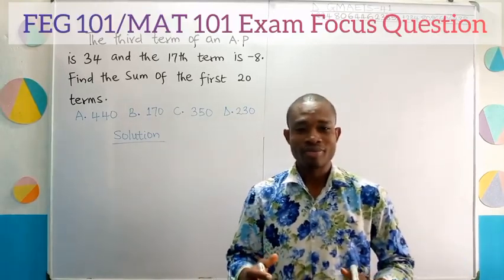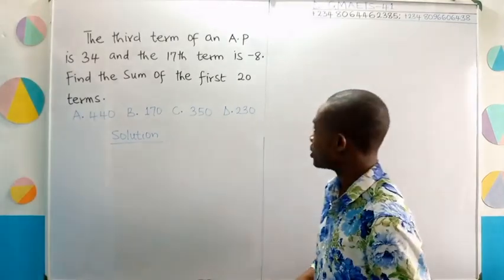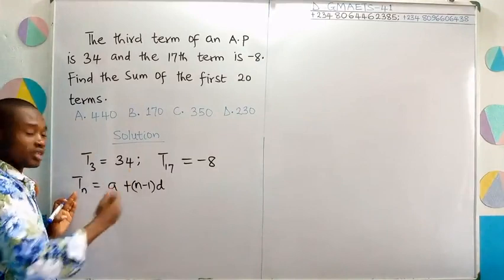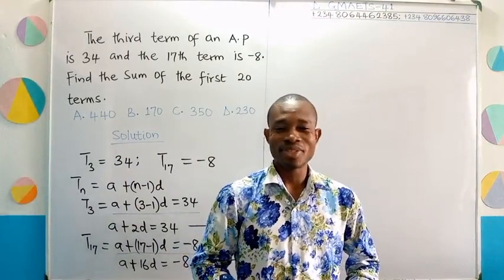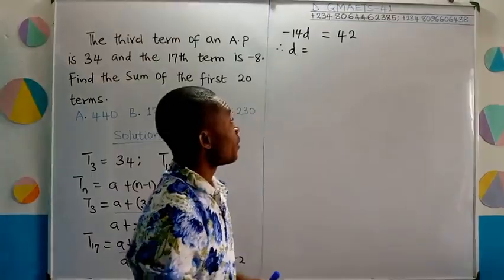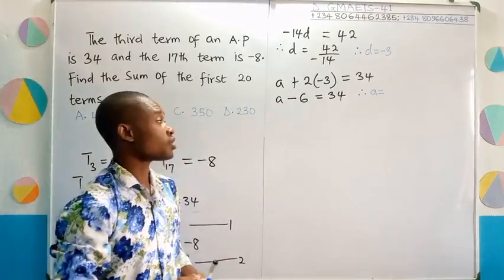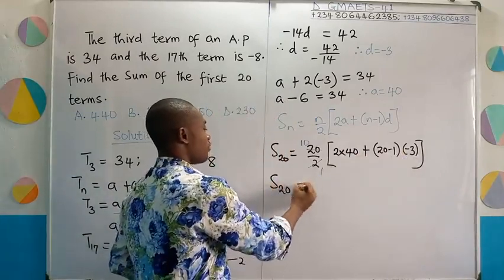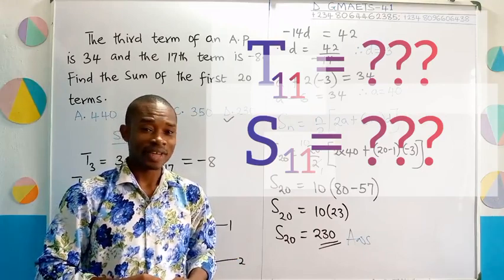ARITHMETIC PROGRESSION A.P//GEOMETRIC PROGRESSION G.P//Exam Focus Question//MAT101